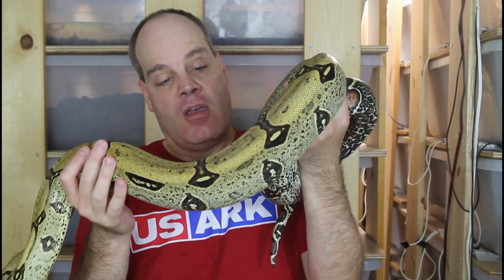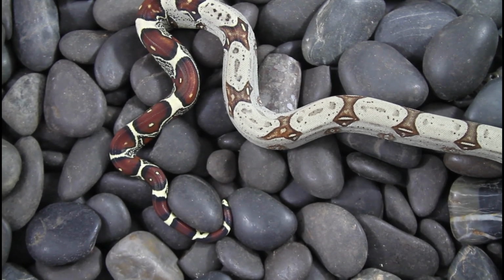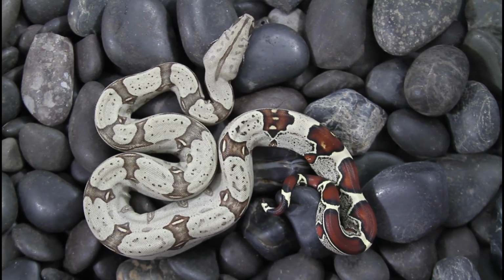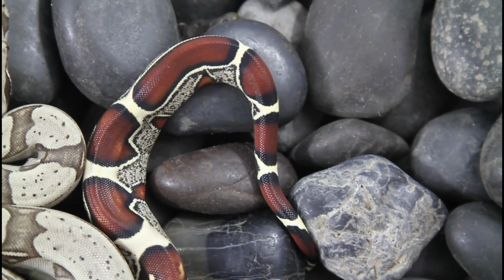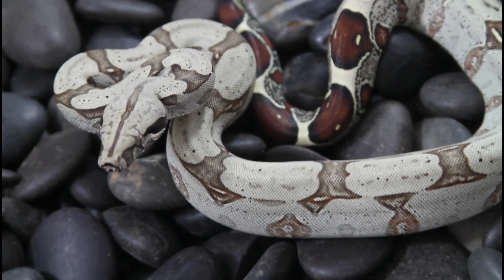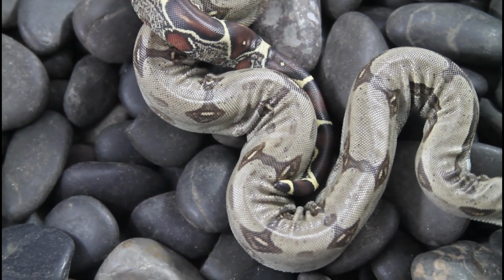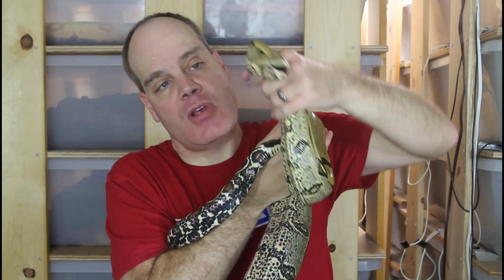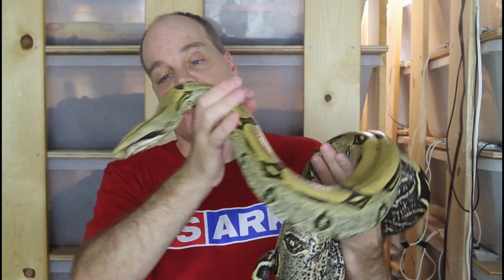2022 Pucallpa Peru Red Tail Boa Litter Update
Brian gives an update on a recently born litter of Pucallpa Peru true red tail boa constrictors.  Included are a look at the parents, closeups of the babies, and information on how you can add one to your locality boa collection.

Link to Brian Boas Flickr site, with pics and info on available animals